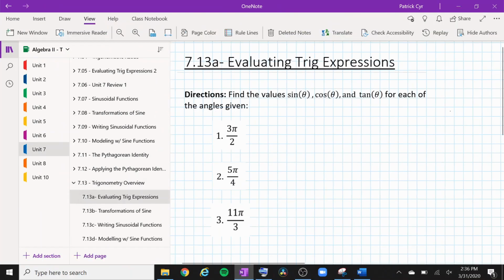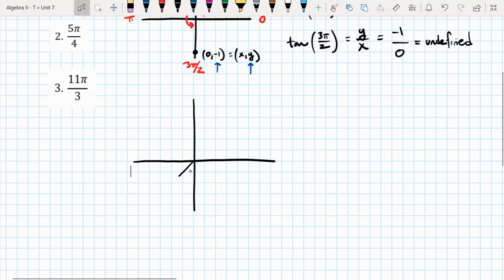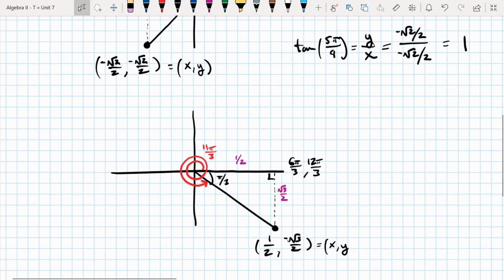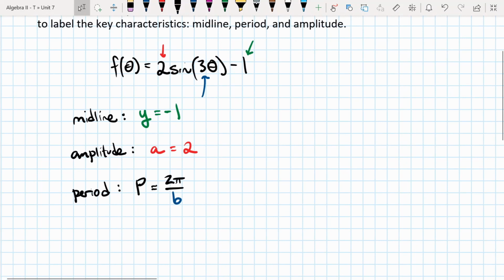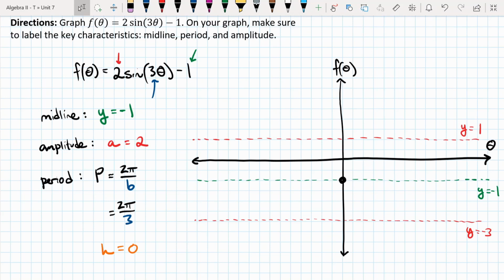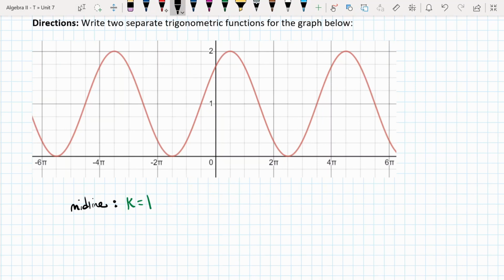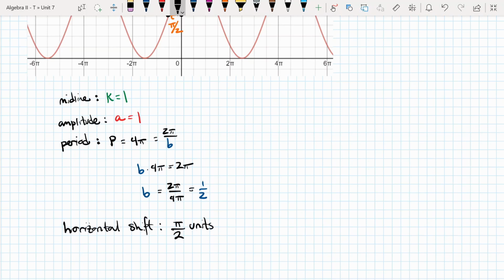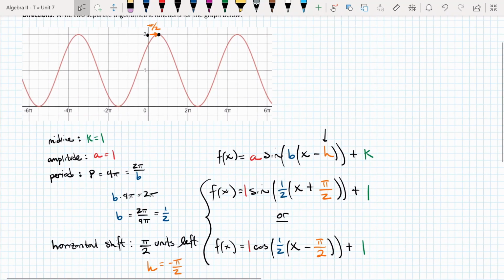Trigonometry Overview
Lesson Breakdown:

Introduction: 0:00
Evaluating Trig Expressions: 0:50
Transformations of Sine: 9:13
Writing Sinusoidal Functions: 17:53